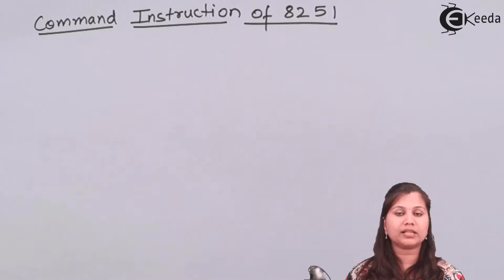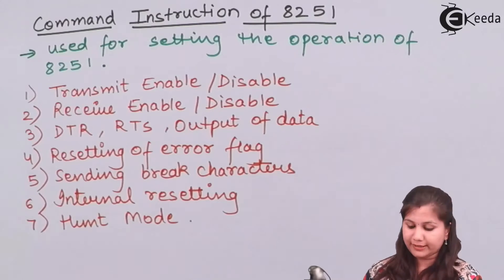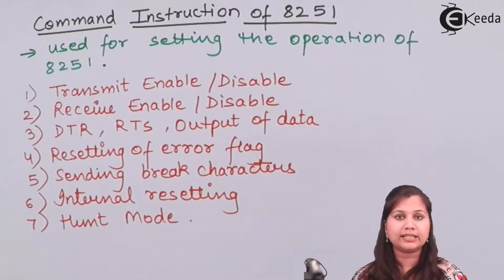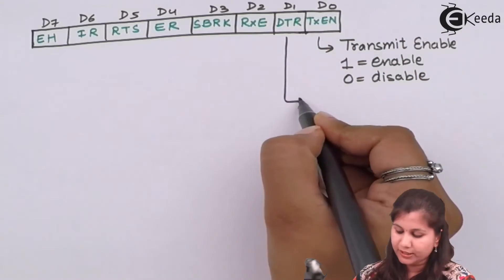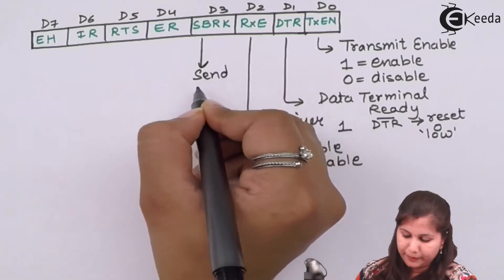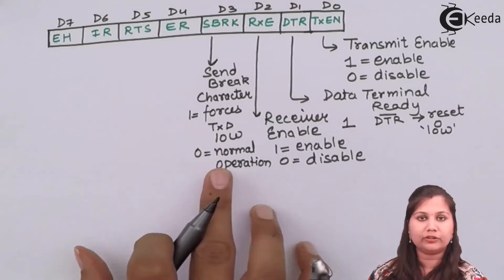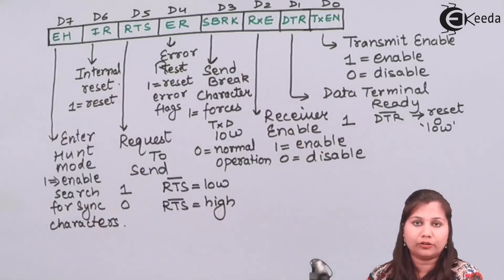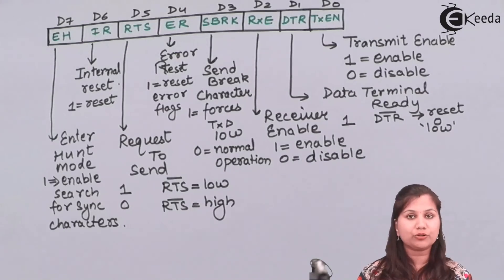Command Word of Programmable Communication Interface PIC 8251 Universal Synchronous or Asynchronous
Subject - Microprocessor

Video Name - Command Word of Programmable Communication Interface PIC 8251 Universal Synchronous or Asynchronous

Chapter - Communication Interface

Happy Learning!
CommandWordofProgrammableCommunicationInterfacePIC8251UniversalSynchronousor Asynchronous